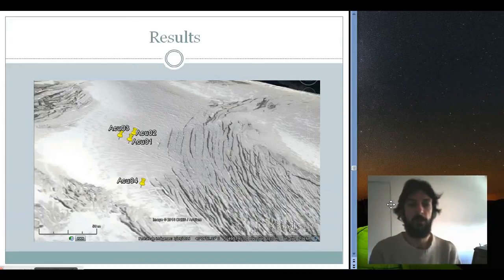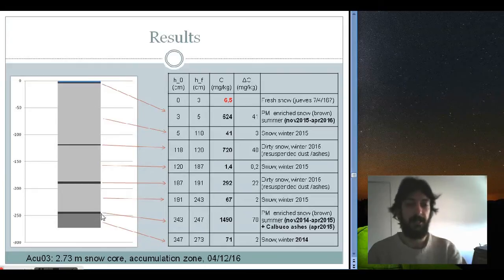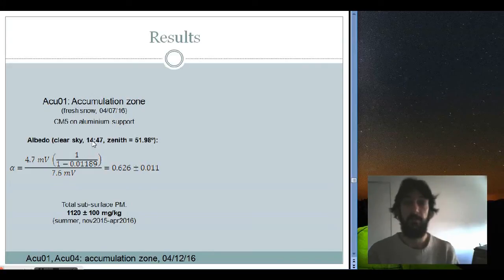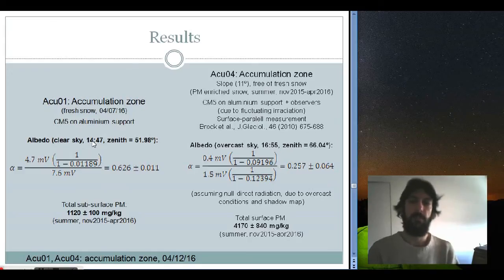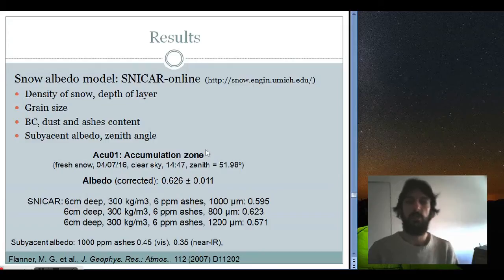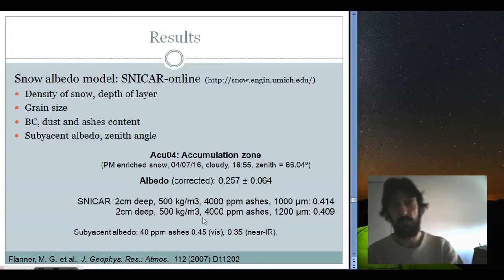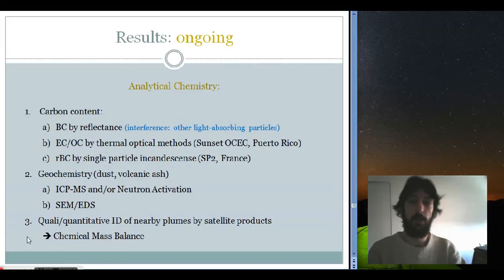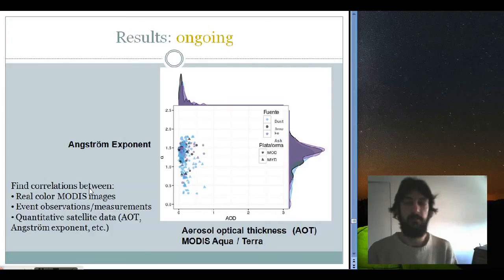Particulate Matter on glacier snow in Cerro Tronador: modeling and measurements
Part 2